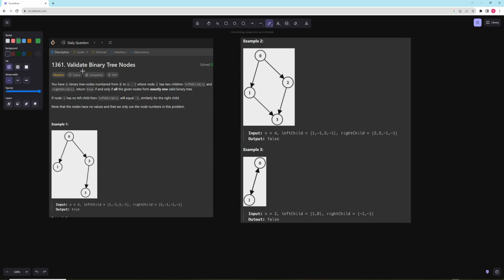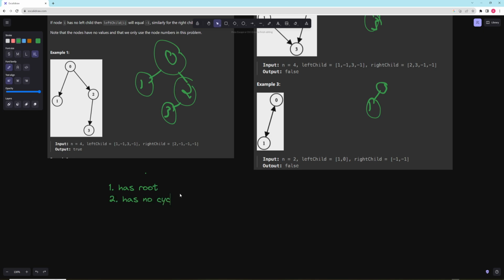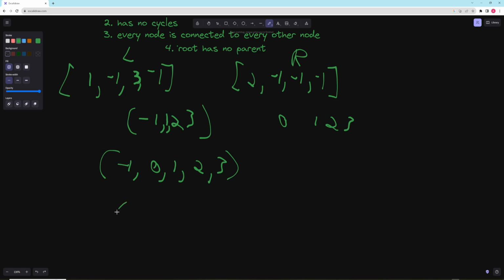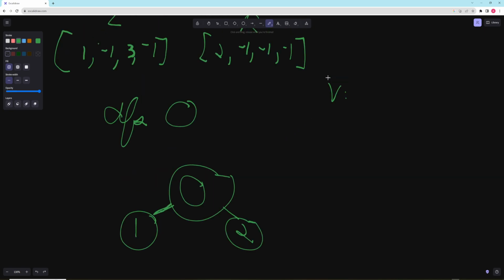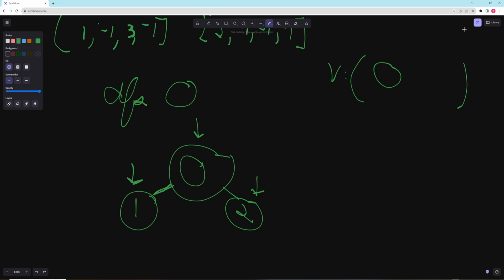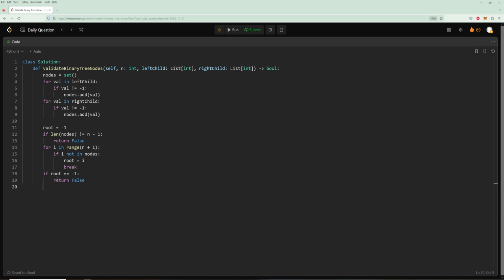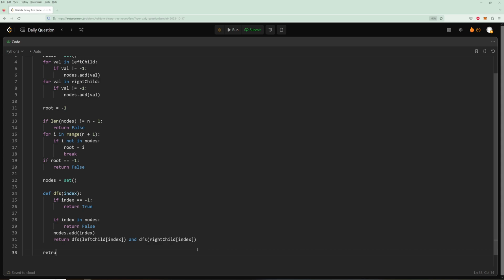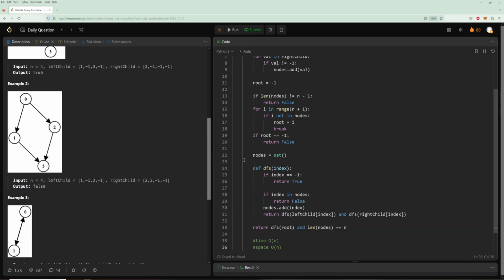Validate Binary Tree Nodes - LeetCode 1361 - Python